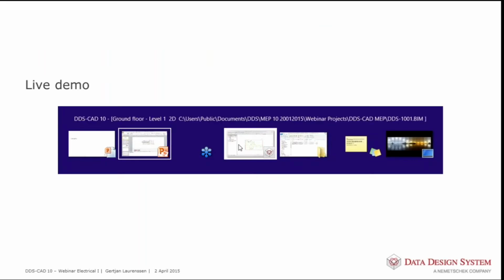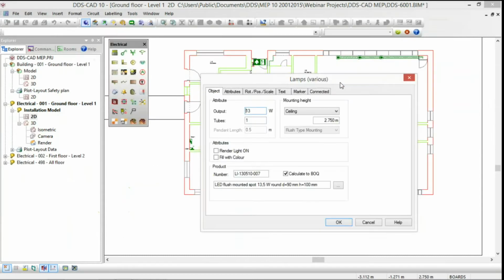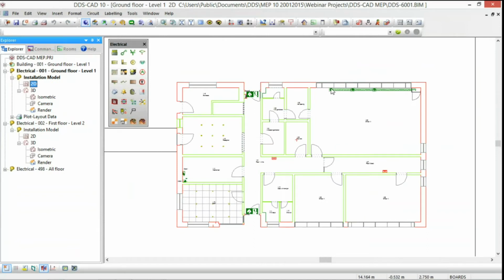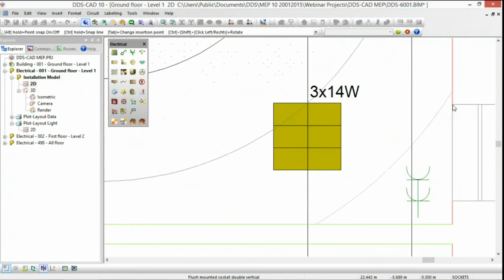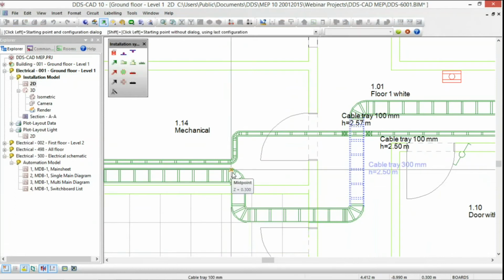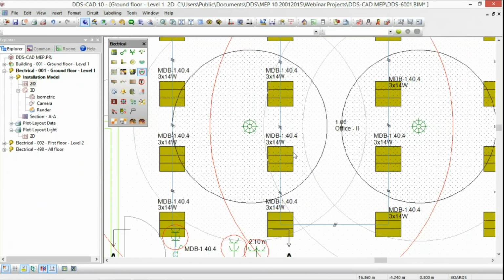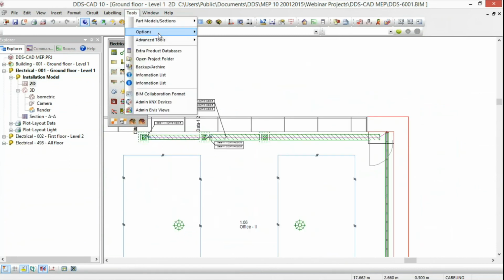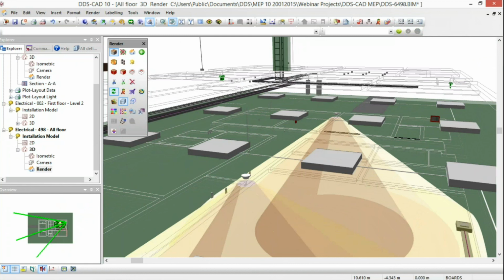IBS webinar No 1: Better and Faster Electrical CAD Designs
It's recorded webinar No 1: "Better and Faster Electrical CAD Designs".

DDS-CAD most efficient tool for Electrical design according EU standards.